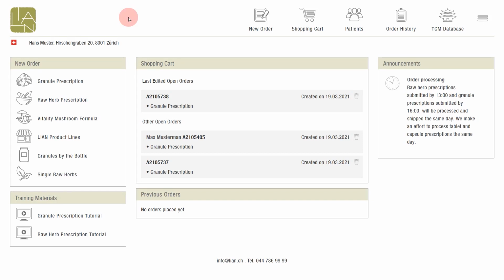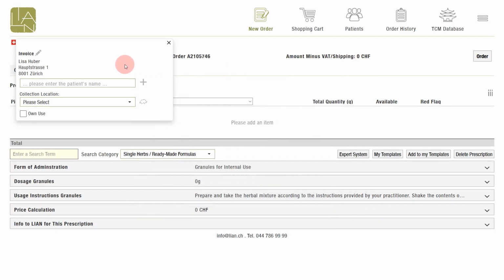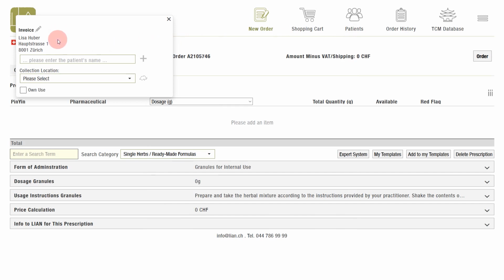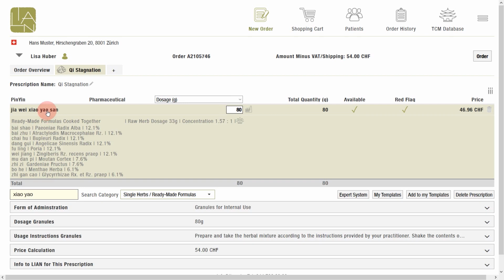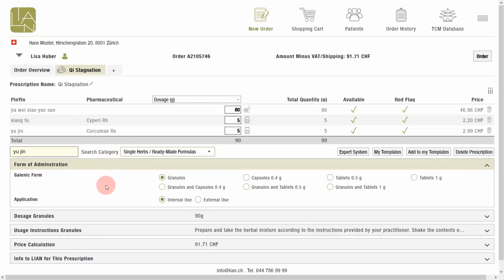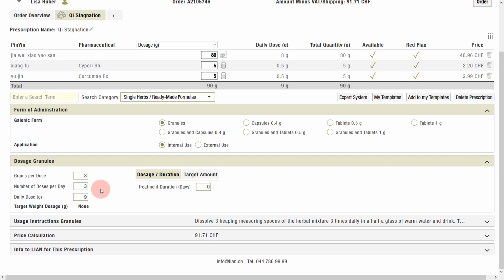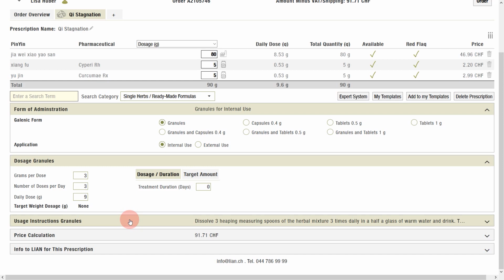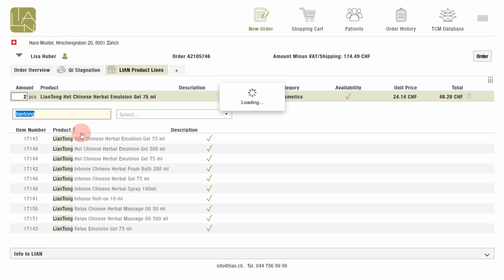OOS Granule Prescription Tutorial - CH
In this tutorial we’ll show you how to order a granule prescription in our new Online Ordering System (OOS)
0:00 - Intro
0:13 - Start Page
0:31 - Granule Prescription Page
0:50 - Patient Selection
2:50 - Prescription Name
3:01 - Prescribing / Choosing Granules
4:35 - Form of Administration
5:08-  Dosage
6:43  - Usage Instructions
7:49 - Ordering Additional Prescriptions or Products
8:24 - Finishing Order